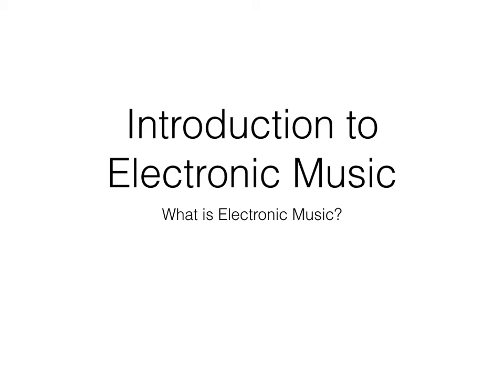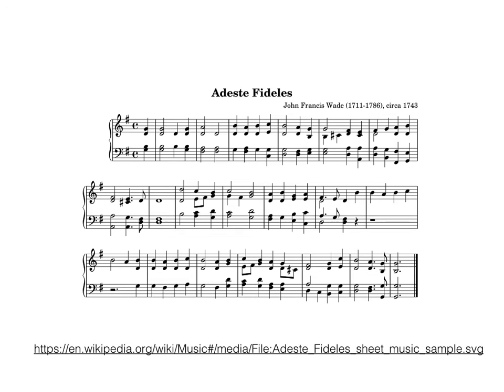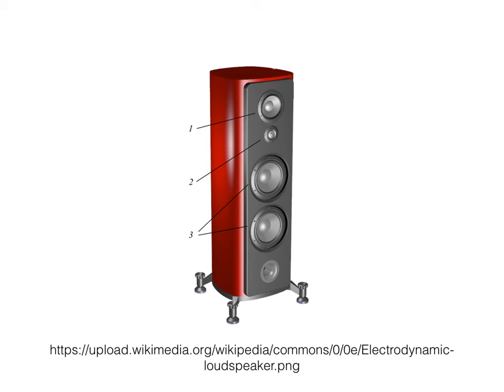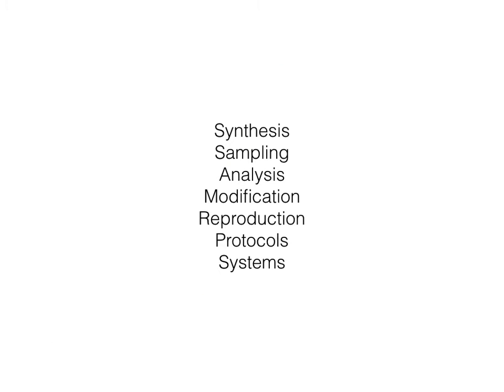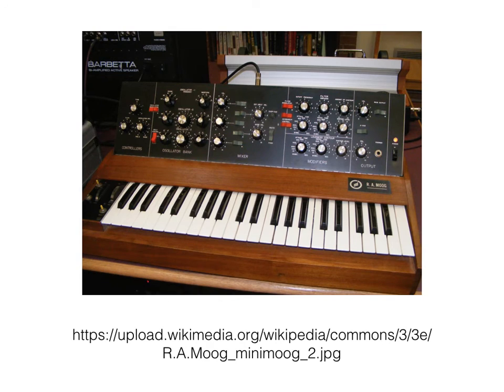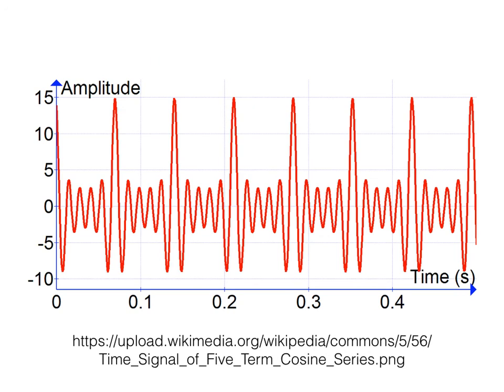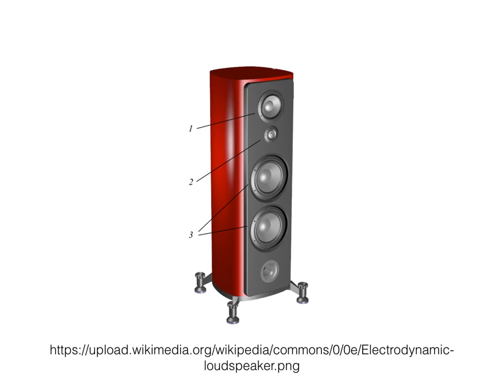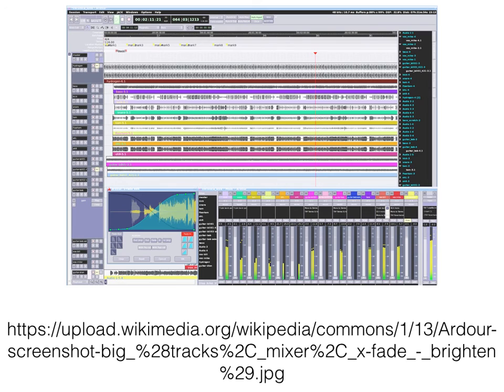An Introduction to Electronic Music: What is Electronic Music?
Let's start by asking the most basic question: well, what exactly is electronic music?

Electronic means a device we operate using an electric current. We often say "acoustic" to mean the opposite of electronic: created without the use of electric current.

So what's music? Music is an art form of combining and organizing sounds to create something interesting.

In the modern world, electronic devices reproduce most music we hear. But when we say, "electronic music," we usually mean music that uses electronic devices as a primary source... instead of simply a reproduction of acoustic music.

The subject of electronic music includes synthesis, sampling, analysis, modification, reproduction, protocols, and systems.

Let's define each of those.

Sound synthesis is a process of combining two or more sounds to create a new sound.

Sound sampling is a technique of taking a small piece of prerecorded sound and reproducing the sound, often with modification.

Sound analysis is a method of breaking down a sound into smaller components and numbers so we can compare and make decisions based on those things.

Sound modification is a technique of taking an existing sound and changing the sound.

Sound reproduction is a technique of taking an existing sound and then outputting the sound in a new format.

Protocols are standard means of communicating data between components.

A system is a combination of components that produces a larger result.

We'll explore more about electronic music in the upcoming units.